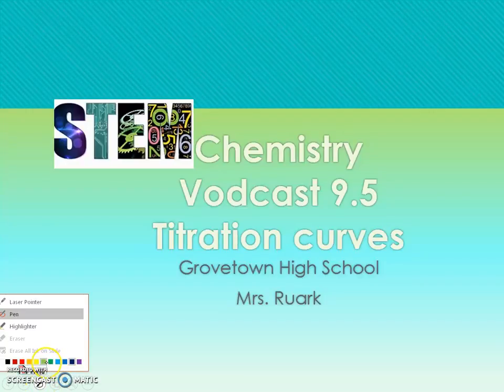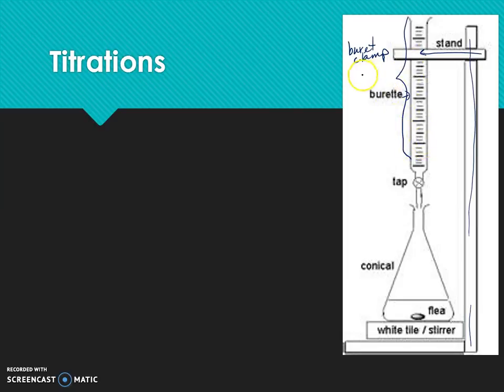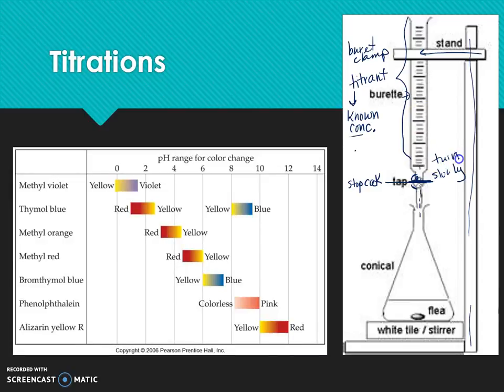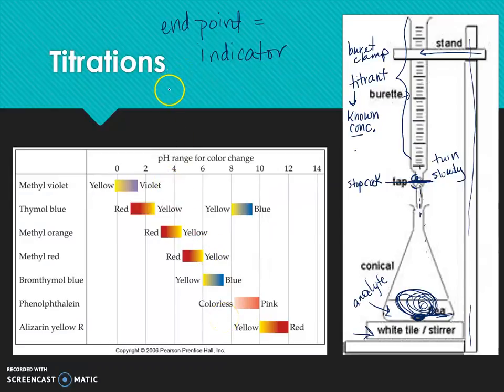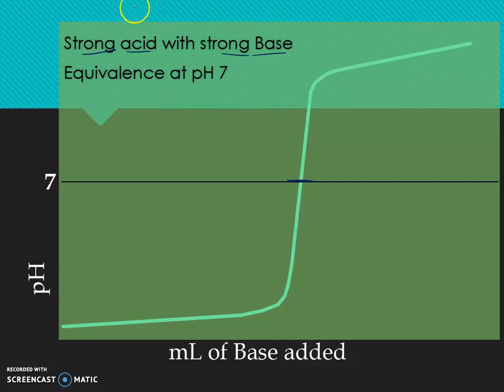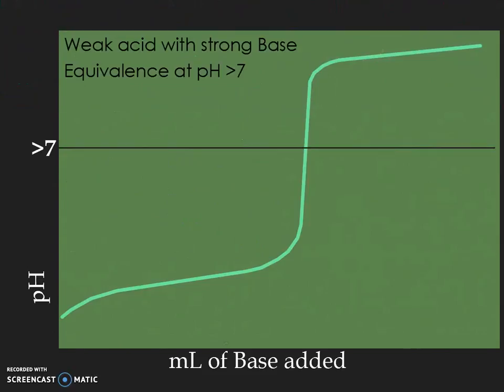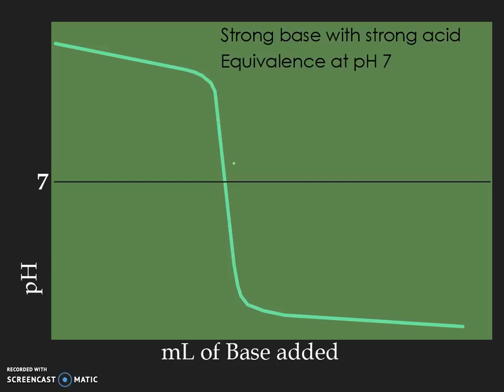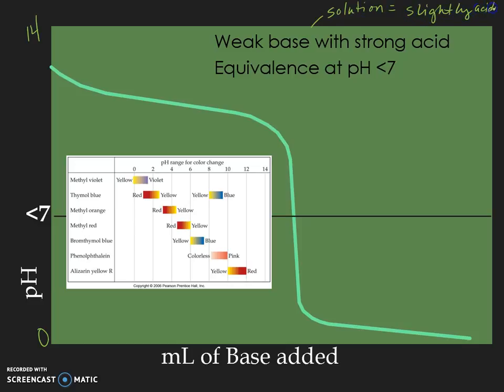9 5 titration curves